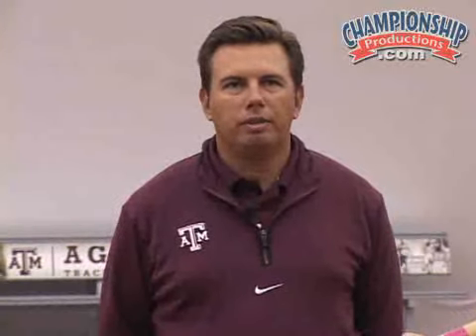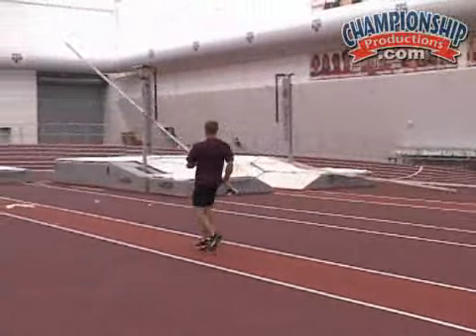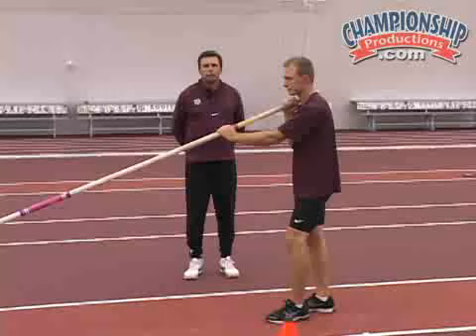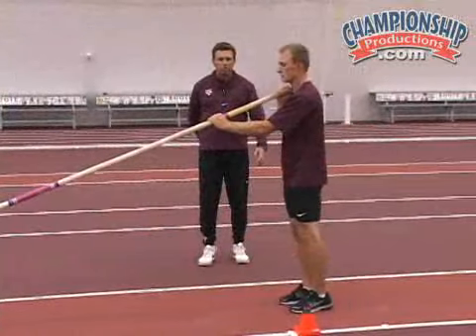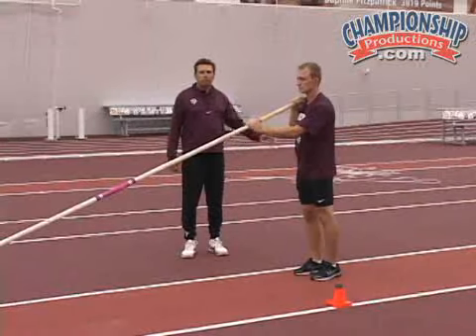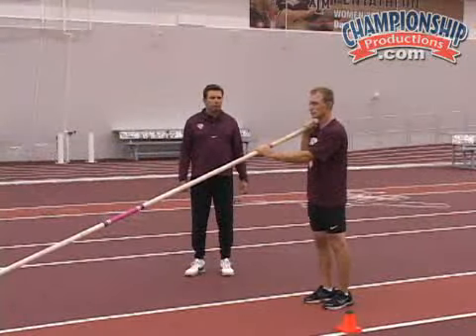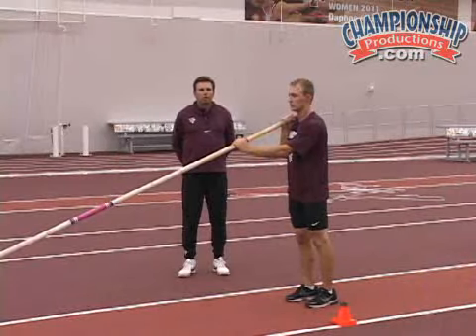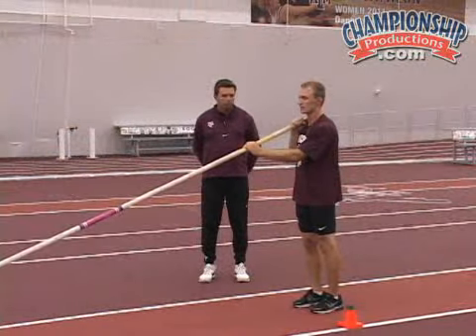Texas A&M Track & Field Series - Drills and Progressions for Championship Pole Vault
Jim VanHootegem is a member of five NCAA Championship coaching staffs.  Coach Jim Vanhootegem explains the teaching progression of skills and drills for one of the most exciting events in track & field--the pole vault. Assistant Jumps Coach and former DIII All-American vaulter Mike Bina provides demonstrations of each technique and drill.